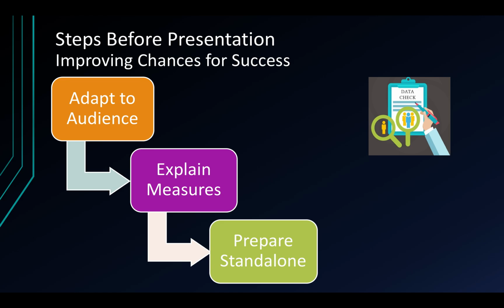Teach One Reporting of Results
This presentation was prepared as part of the HAP671 course on Health Care Databases taught by Farrokh Alemi, PhD and Dr. Savitra Chintalapani at George Mason University Department of Health Administration and Policy." Magalie Middeke is a graduate student in the Health Informatics field graduating in 2024.